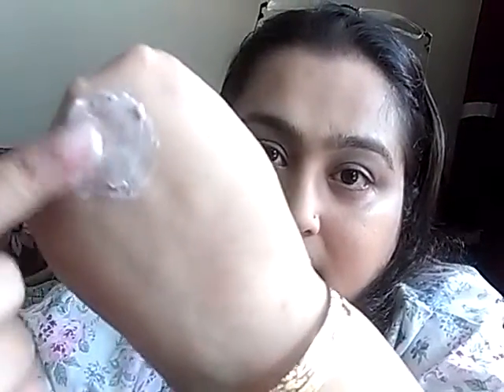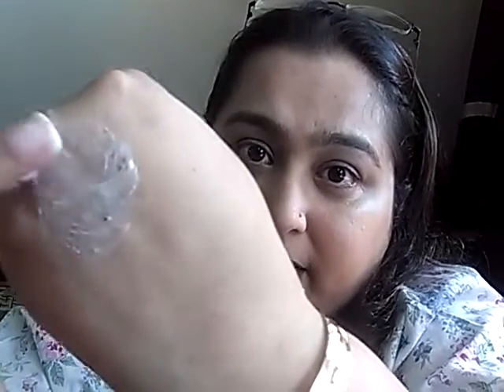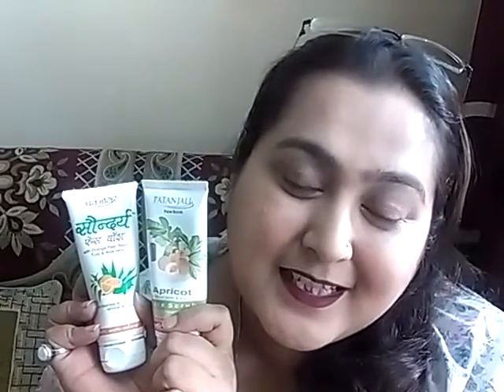Patanjali Saundarya Face wash and Apricot Scrub Review/Patanjali week Giveaway 2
Hi all ,
 This video is A review video of Patanjali Saundarya Face Wash and Apricot Scrub . Hope you will like the video ..

you can also Check out my Patanjali week first video for details on Giveaway.